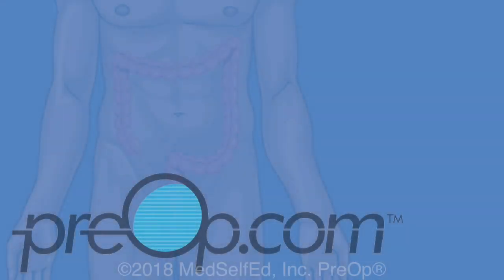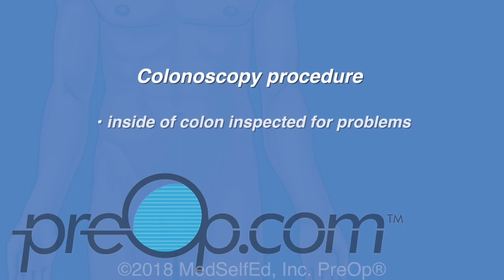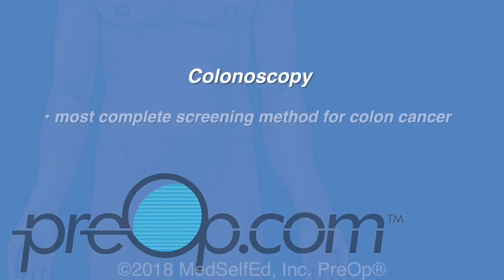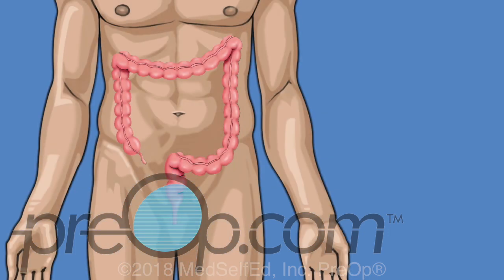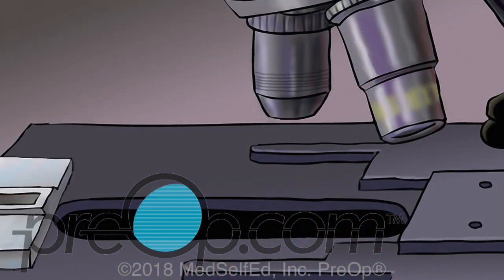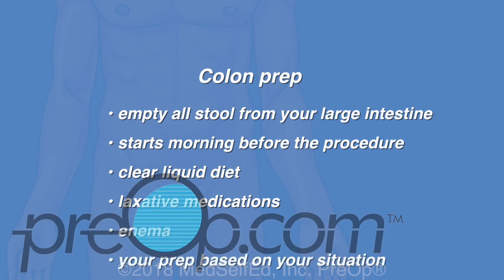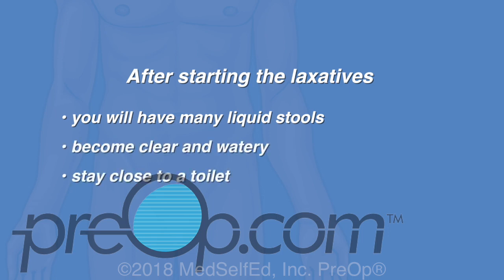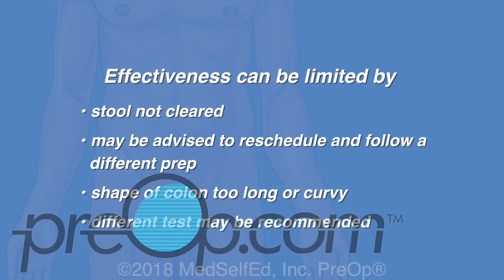Colonoscopy Procedure - Lower Endoscopy - Lower GI - PreOp® Patient Education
What is a Colonoscopy or Lower Endoscopy?
Your doctor has recommended that you have a Colonoscopy, also called a lower endoscopy. It is a procedure to examine your colon.

This video will help you to understand this procedure. Let’s begin by reviewing information about your body.

The colon is the large intestine where digestion is completed.  Water is absorbed and waste becomes solid stool. The rectum is the lowest part of the colon.

During a colonoscopy procedure the inside of the colon is inspected for problems. The procedure is used for both colon cancer screening and diagnostic testing.

The American Cancer Association recommends that colon cancer screening start at age 50 for early detection and prevention.  Patients at high risk should be screened sooner, especially those with or a family history.
- Patient Education & Patient Engagement

There are many ways to screen patients for colon cancer. A colonoscopy is the most complete way to screen for colon cancer because the entire inside of the colon is examined.  Polyps can be removed and suspicious growths can be biopsied.

A colonoscopy can also be used as a diagnostic procedure to look for a suspected mass or abnormality, and to investigate a symptom or complaint such as belly pain, bloody stool, constipation and diarrhea.

A colonoscopy procedure is done using a long flexible scope, this is an instrument with a light and camera at the tip.

The scope makes it possible to see and operate on hard to reach areas of the colon without making a cut or incision in the skin.

Tools such as scissors, graspers and cautery can be used through the scope to biopsy, remove abnormal tissue and stop bleeding if needed.

Your doctor is searching for dangling pieces of tissue called polyps, and any other lumps or worrisome changes to the colon...more